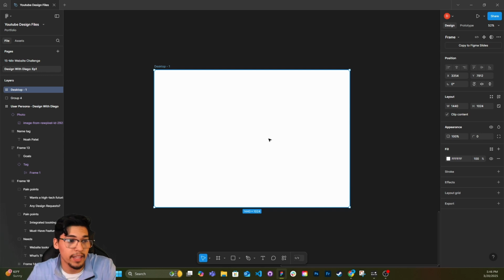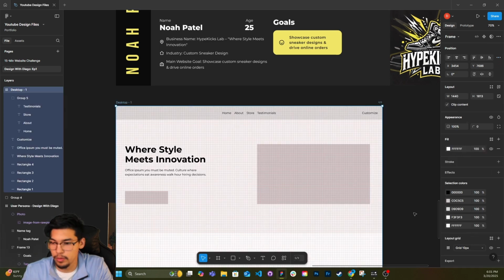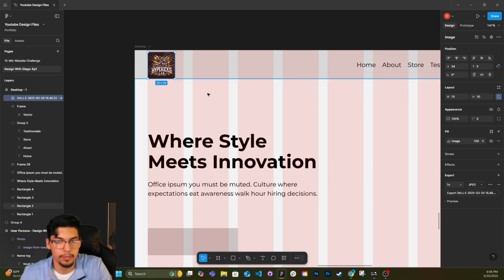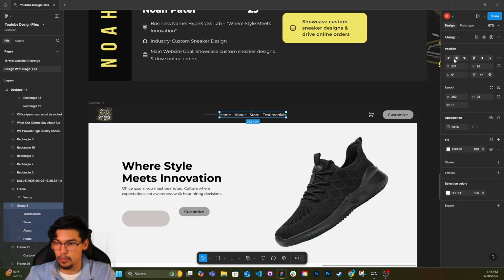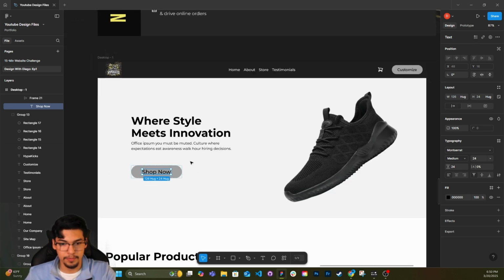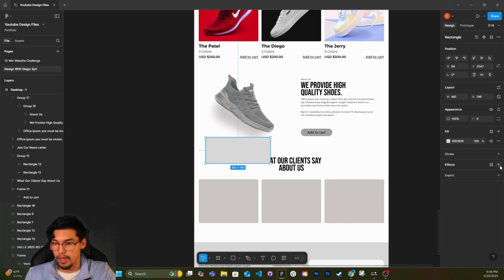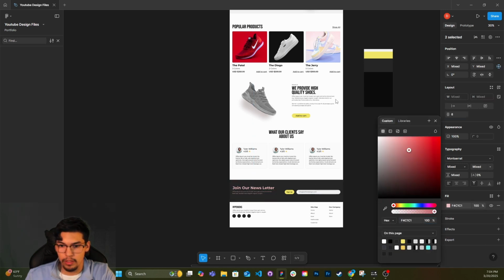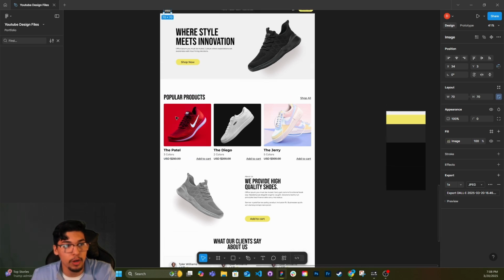Design With Diego Ep. 1: Sneaker Store UX Landing Page in Figma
Welcome to Design With Diego – Episode 1 👟⚡
We’re kicking off the series with a creative challenge: I spin a wheel 🎡 loaded with real user personas to randomly choose who I’ll design for… and this time, it’s Noah Patel, owner of a startup sneaker shop: HypeKicks Lab.

In this video, I walk you through how I design a conversion-focused landing page in Figma from scratch – all while sharing powerful UX tips and real-time design decisions.

👉 You'll learn:

- How to approach UX for small business websites

- Smart layout tips for product-based landing pages

- A secret trick to create realistic shadows in Figma (without drop shadow 👀)

- Why user personas are critical for great design

Whether you're a founder, designer, or just want to learn web design through real-world scenarios — this one’s for you!

- Twitter (X): @deifieddesign

🖥️ Visit us at DeifiedDesign.com (optional link if available)

💬 Got a UX question or want to suggest a persona for the next episode? Drop it in the comments below!